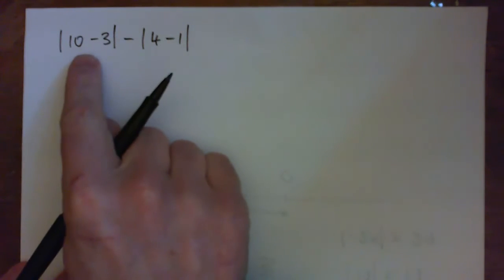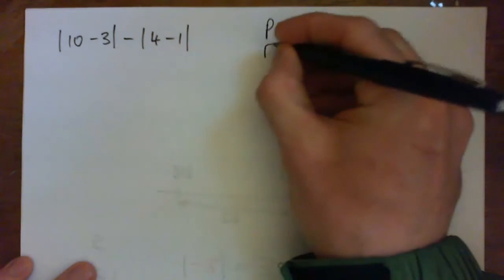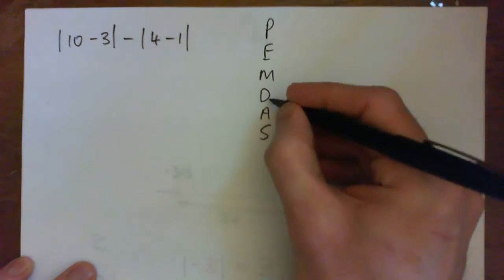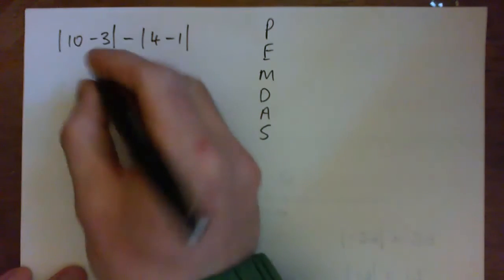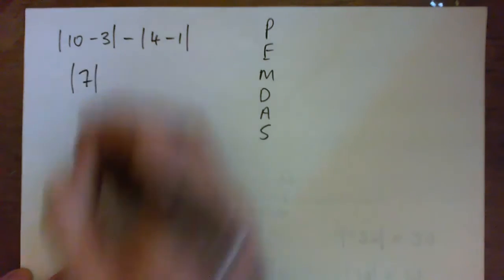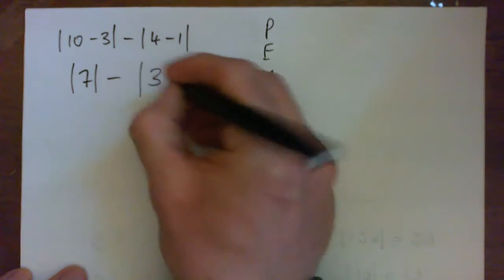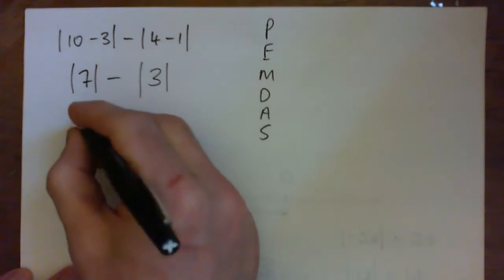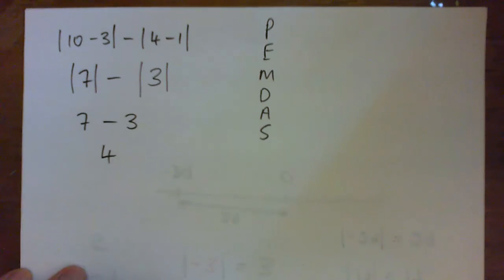Difference of Two Absolute Values: |10 - 3 |4 - 1